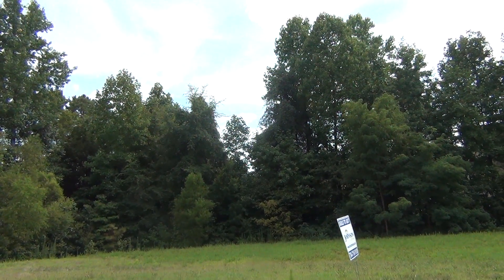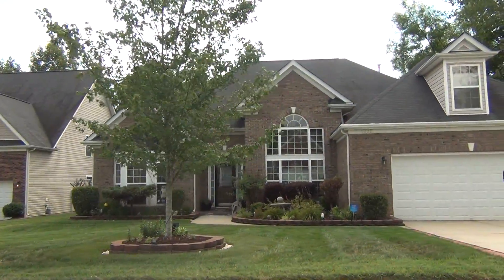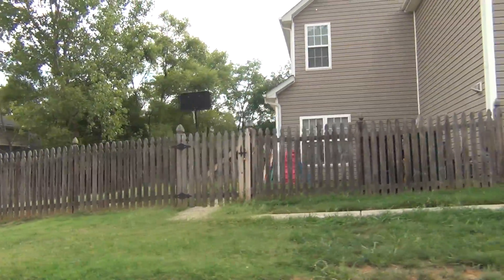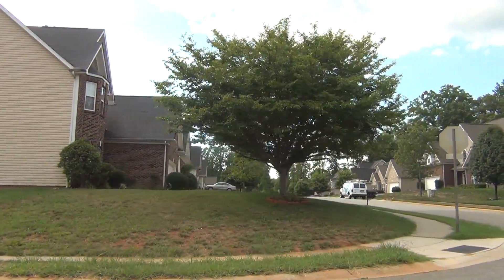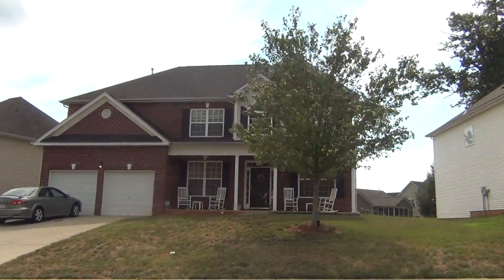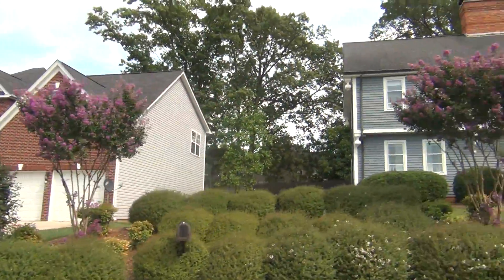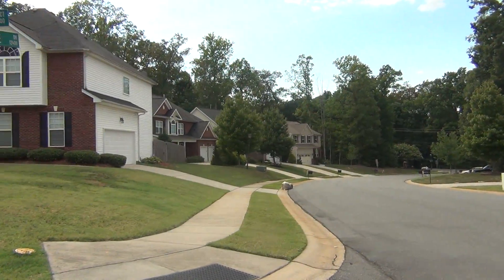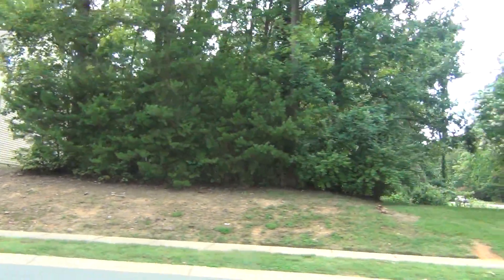Ranch 1.5 story Craftsman New Construction under $275,000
A great North Carolina builder is offering a 1.5 story Craftsman style new construction open concept ranch floor plan home in The Hamptons subdivision, Charlotte NC 28269. Three bedrooms and three full baths and over 2,200 square feet of living space plus granite and hardwoods. USDA financing is available, which is a 100% loan. This cul-de-sac home site is in an established Charlotte neighborhood.

RELOCATING TO CHARLOTTE?
Because I make relocating to Charlotte easy-peasy, I'd love to show you around!

to search for properties in the greater Charlotte, North Carolina area, which includes Fort Mill, Tega Cay, Indian Land, and Lancaster, South Carolina (just across the NC - SC state line). Charlotte real estate and especially new construction real estate could be just right for you.

is the real estate search engine from top Charlotte NC REALTOR® Roger Holloway and is filled with thousands of YouTube videos of new construction homes & neighborhoods in the Charlotte, North Carolina & Fort Mill, South Carolina metro real estate market.